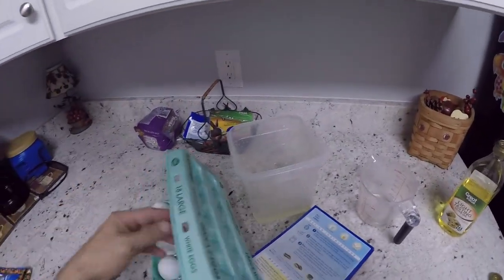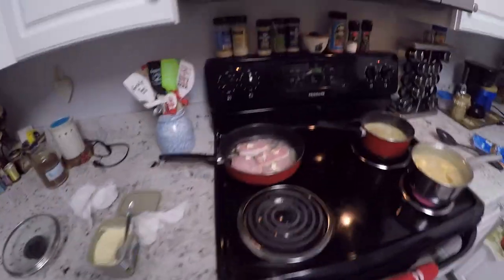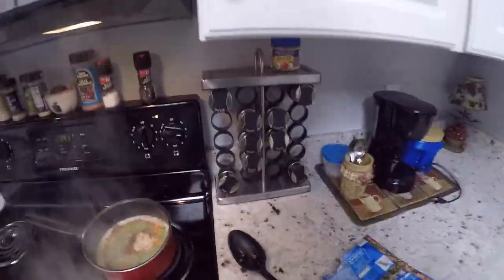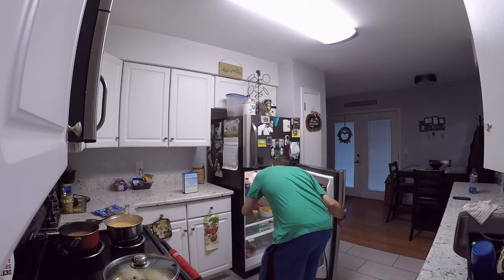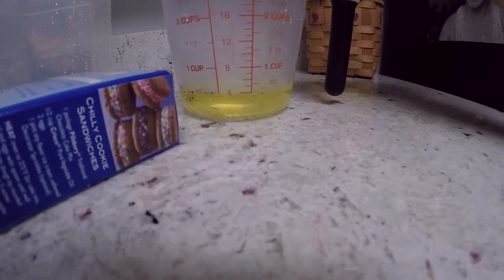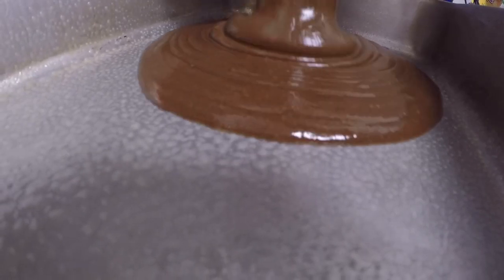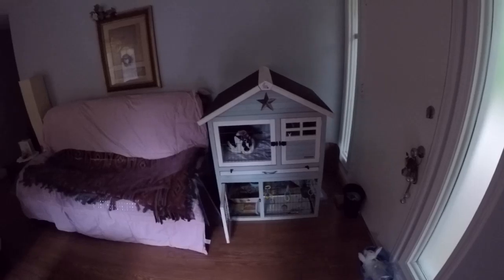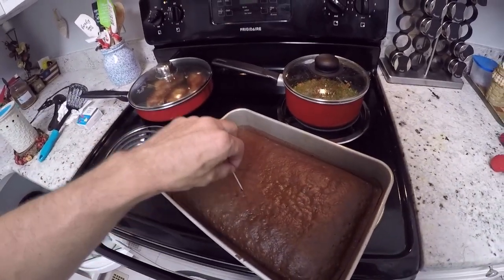COOKING WITH ★ A TECH PCS ★